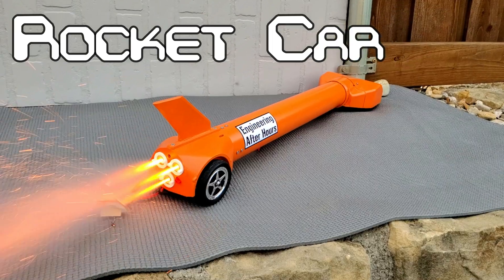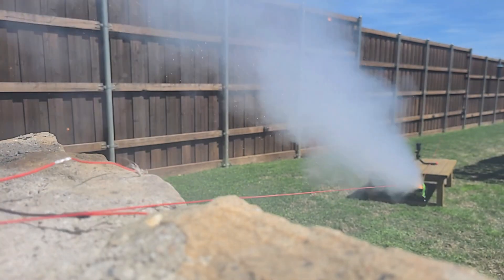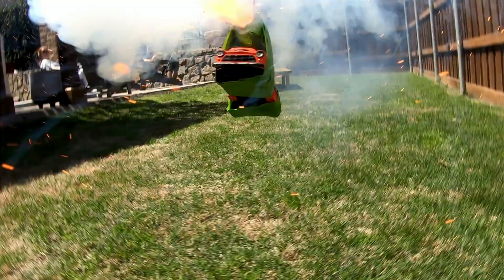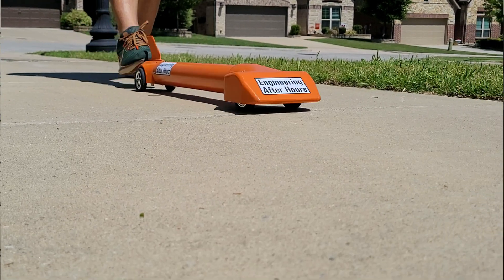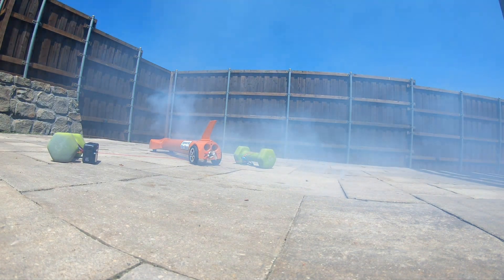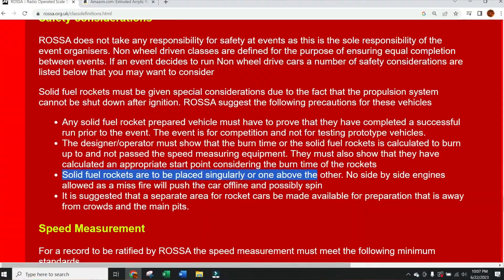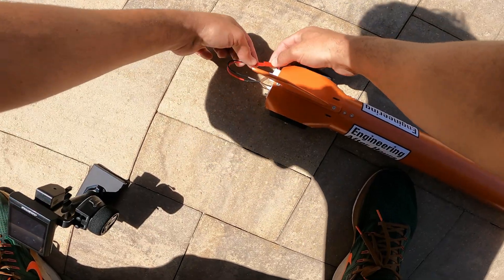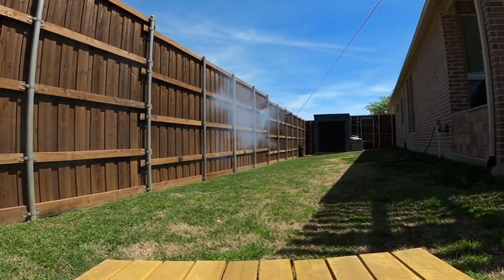Rocket Cars are a Bad Idea.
I 3D printed an RC rocket car and in this video we're going to find all of the weaknesses. I used a combination of Traxxas Electronics, mini servos, a Noble NB4 Radio, Estes Rocket Motors and many more parts to make this thing.